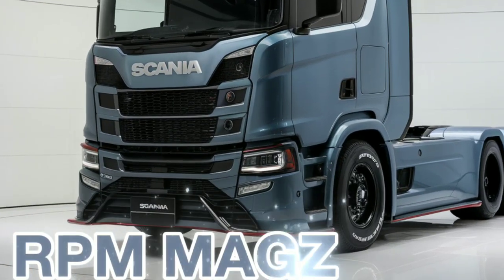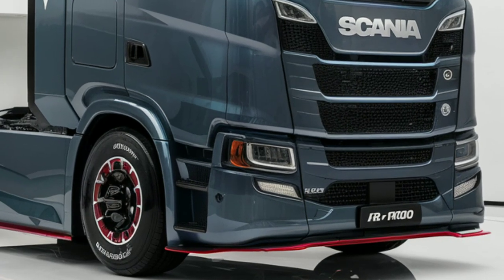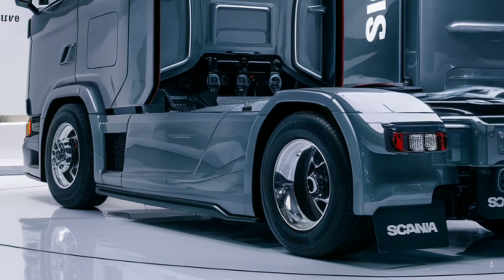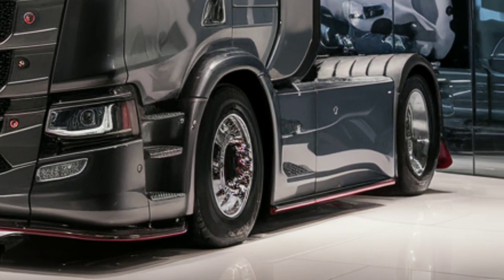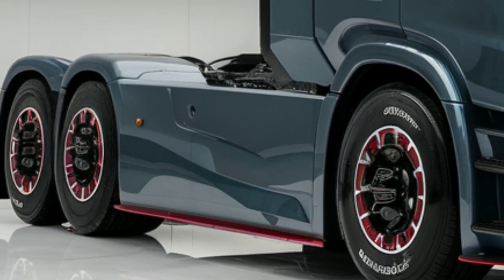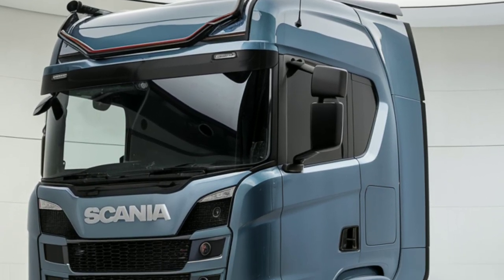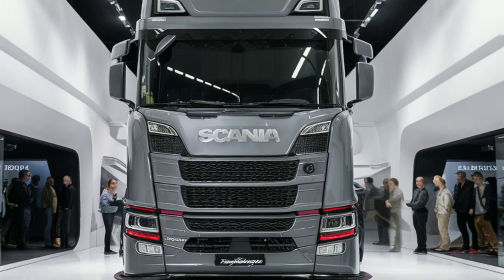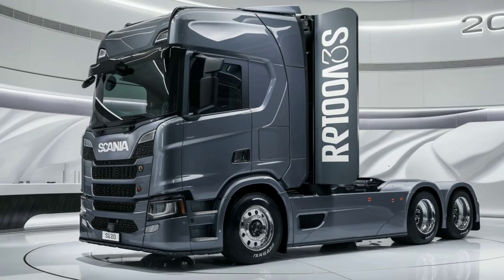Is the 2025 Scania R1000 the Future of Trucking? You Won’t Believe What It Can Do!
The 2025 Scania R1000 is redefining the future of long-haul trucking with groundbreaking innovations and unmatched power. Packed with a state-of-the-art engine, cutting-edge technology, and unbeatable fuel efficiency, this powerhouse is designed to handle the toughest roads while keeping drivers comfortable and connected. But that’s not all—discover the hidden features that make the Scania R1000 a game-changer in the world of commercial vehicles. Ready to see why the future of trucking is here? Keep reading!